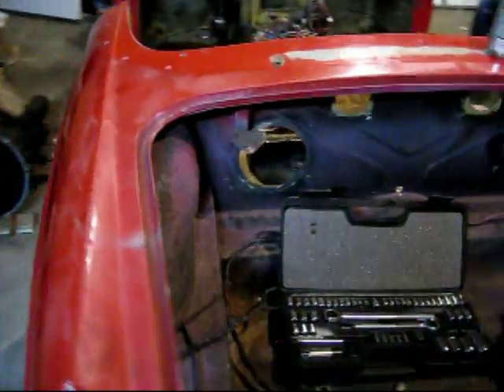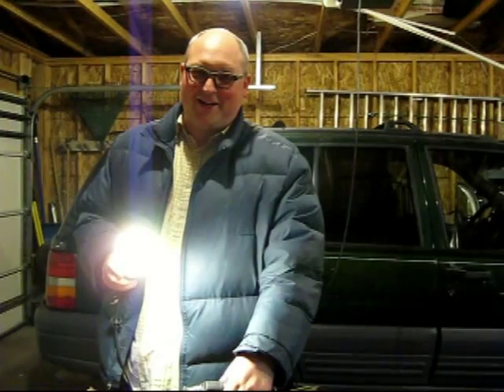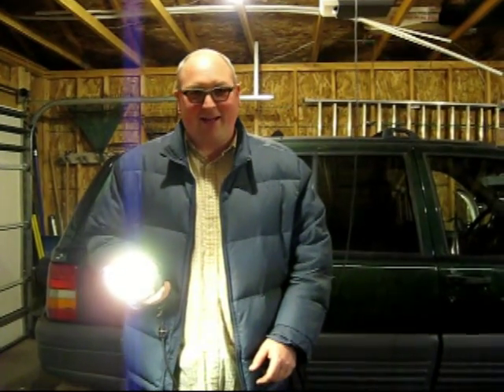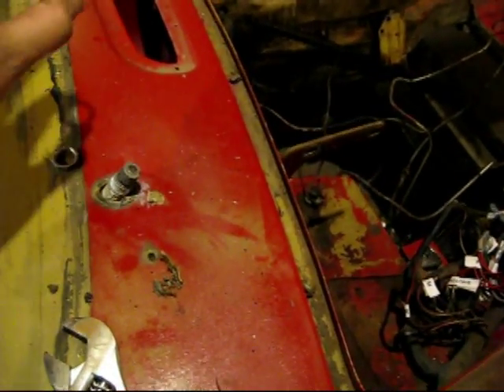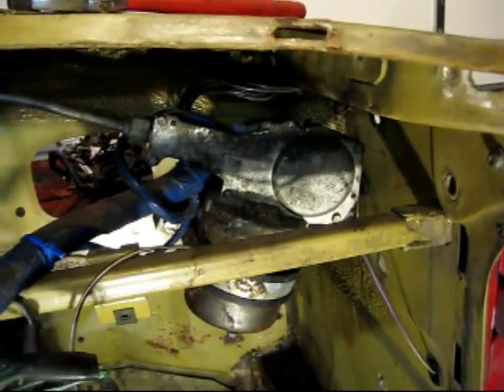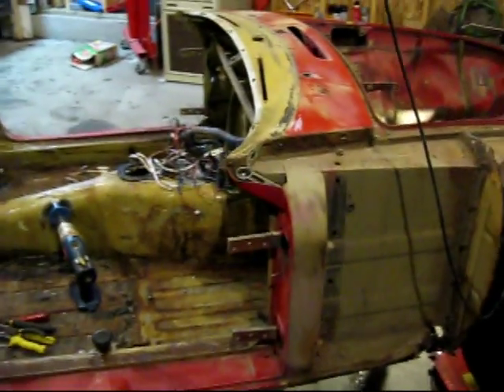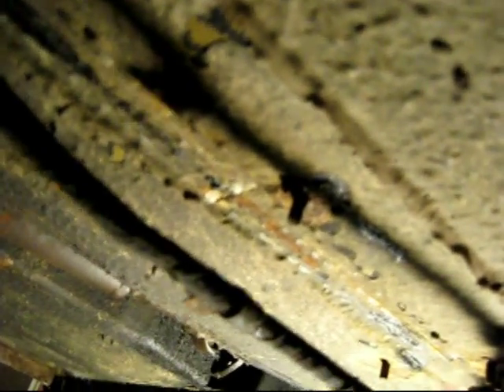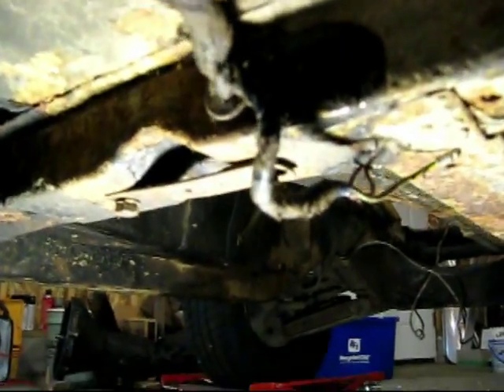MG 27 - Wipers, Break Line and Gas Line Removal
In this weeks episode I use a trick I learned on the mgexperience.net forums to remove my windshield wiper assembly and I also removed the brake and gas lines underneath the car.